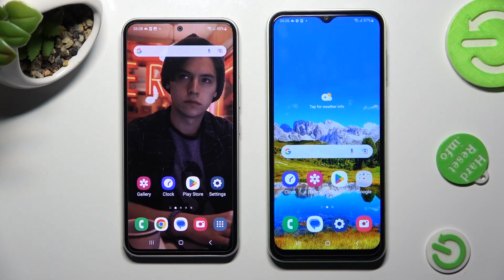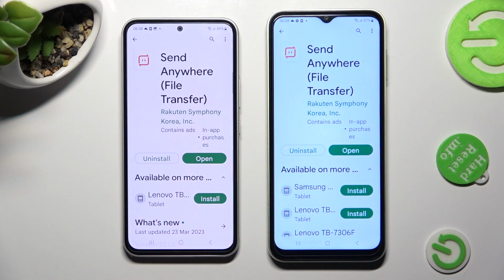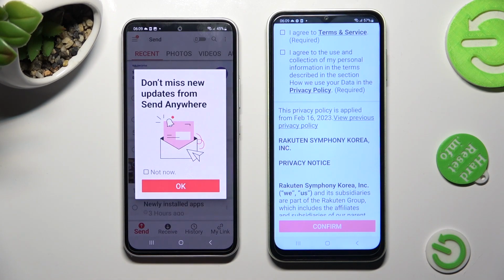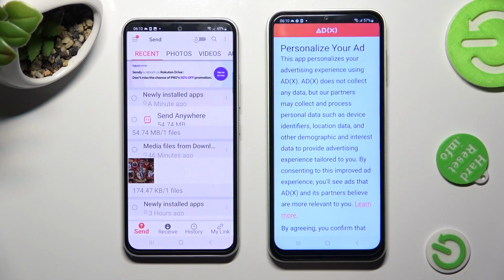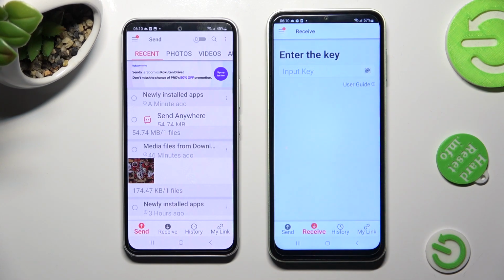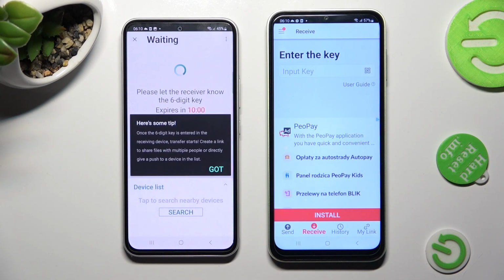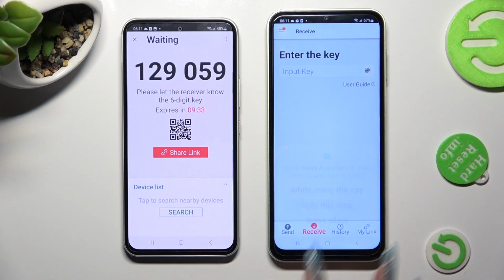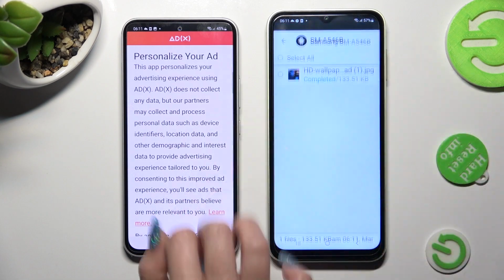How to Transfer Data from Samsung Phone to NEW Samsung Galaxy M04?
In this tutorial, we will show you how to transfer data from your old Samsung phone to your new Samsung Galaxy M04. Transferring data is important when upgrading to a new phone so that you don't lose any important information.

How to Transfer Files from Samsung to Samsung Galaxy M04? How to Copy Data from old Samsung to Samsung M04?